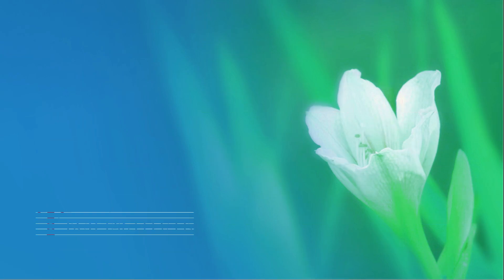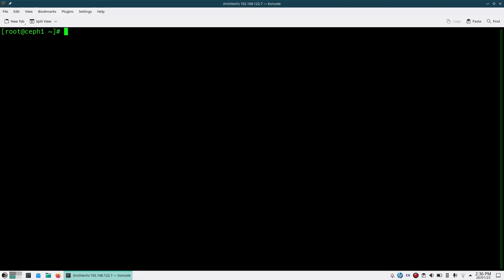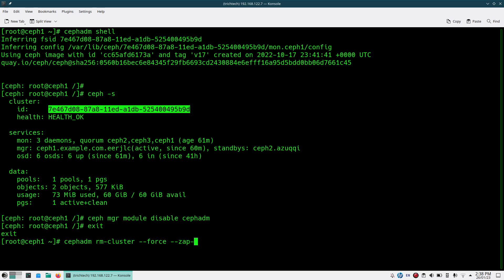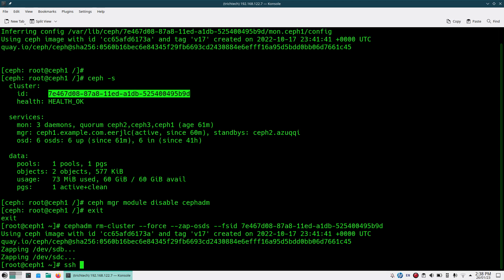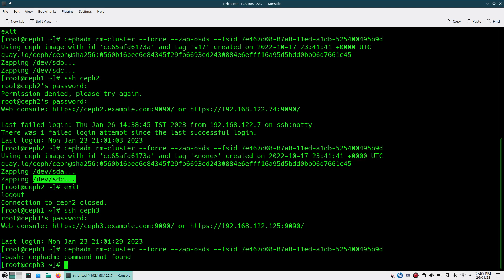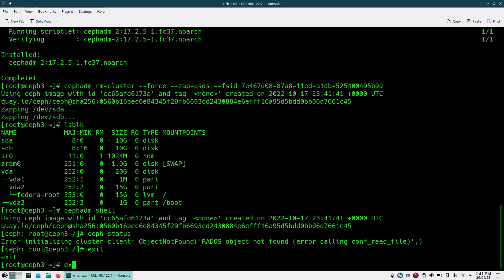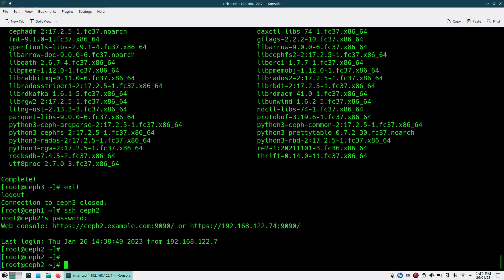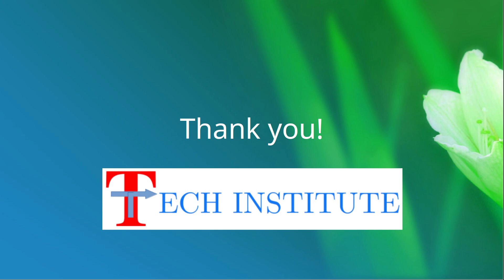Ceph Storage (Quincy) || Purge a Ceph Cluster || Destroy/Reclaim/Delete/Remove Ceph Storage Cluster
In this video, I have demonstrated how you can purge a Quincy Ceph Storage Cluster.

Please note: This is a destructive operation. So don't run this on a production cluster. These steps completely remove the cluster, clean up the underlying disks and destroy the data. So once you perform these steps, you will not be able to recover back the data.
Usually you can follow these steps when you are setting up the cluster and there is no real data stored in the cluster and want to redeploy the cluster. Also when you are decommissioning the entire cluster, you can perform these steps.